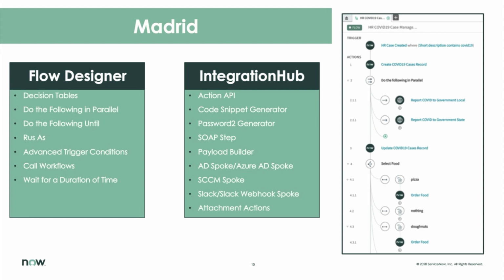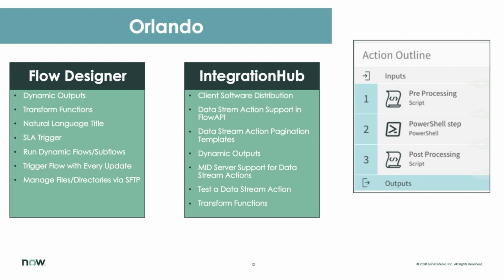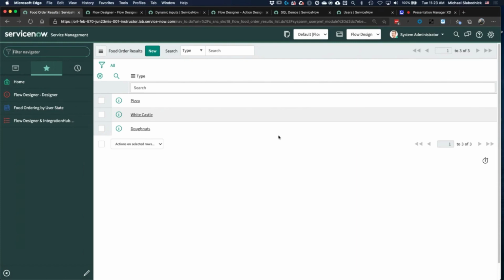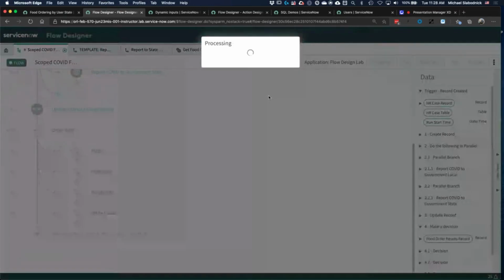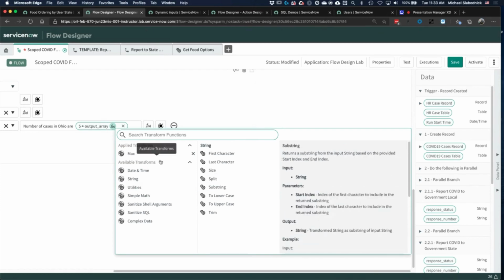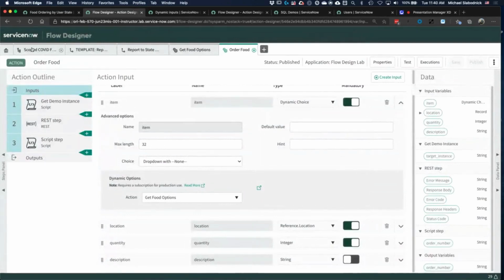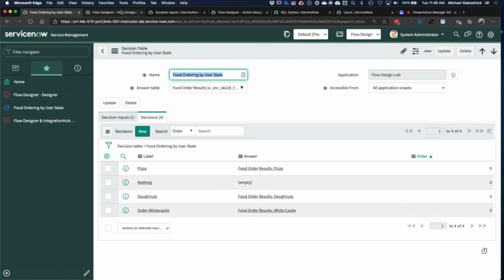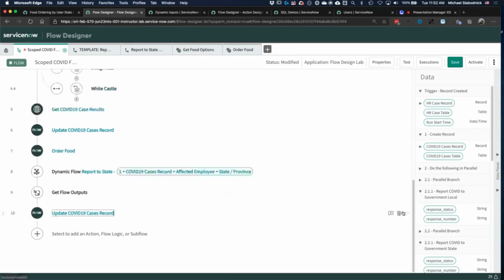TechNow Ep 76 | Flow Designer/IntegrationHub 2020 Update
We show off some of our favorite Flow Designer and IntegrationHub features that were added in Madrid, New York, and Orlando. Our special guest Michael Slabodnick explains and demonstrates what's new to help you be more productive creating digital workflows. Flow Designer is a Now Platform® feature for automating processes in a single design environment. Flow Designer lets process owners use natural language to automate approvals, tasks, notifications, and record operations without coding. IntegrationHub enables execution of third-party APIs as a part of a flow when a specific event occurs in ServiceNow. These integrations, referred to as spokes, are easy to configure and enable you to quickly add powerful actions without the need to write a script.